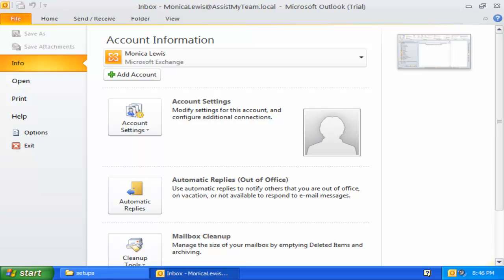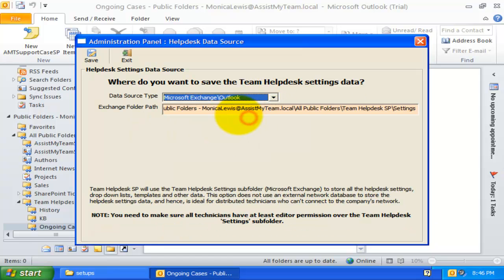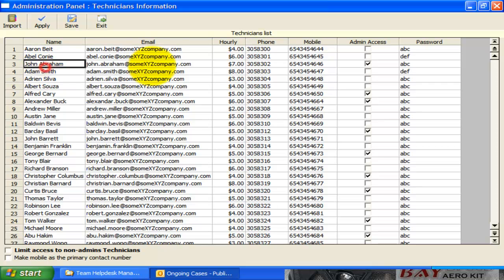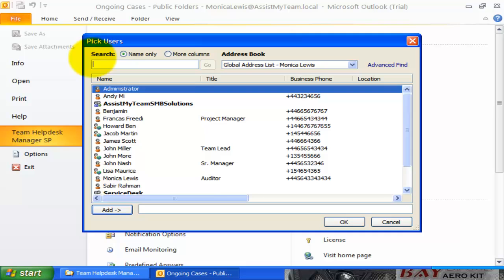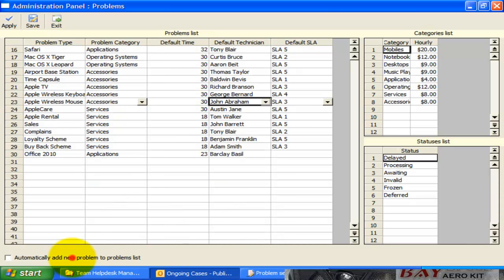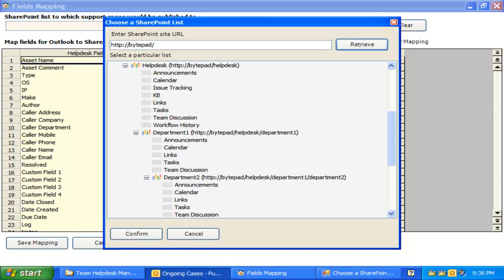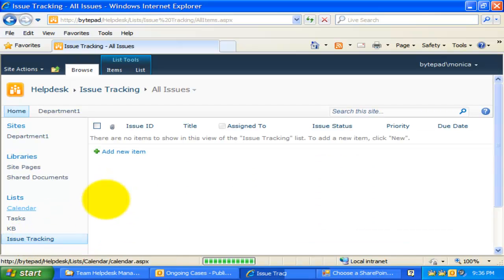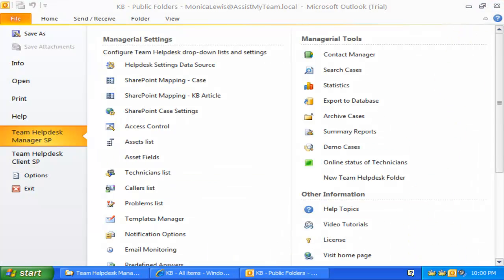Part 1: Managerial Installation & Configuration - Team Helpdesk for Outlook and SharePoint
Perform a managerial installation of Team Helpdesk, choose a database option, configure technicians, callers, problems and asset drop down lists, specify a SharePoint list each for storing copies of support cases and KB articles, from Outlook to SharePoint. Map fields between Outlook and SharePoint.

About Team Helpdesk for Outlook and SharePoint
Team Helpdesk is an add-on solution for Microsoft Outlook and SharePoint that makes it very easy for your support team to manage support requests from your end-users submitted by email, phone calls or web. Designed in line with ITIL guidelines, Team Helpdesk enables your support staffs to log, analyze, track or escalate support requests in an organized and structured way in Outlook and SharePoint. The end result is an improved support team that utilize efficient processes for faster response and resolution time.